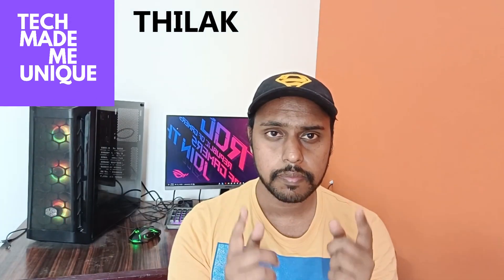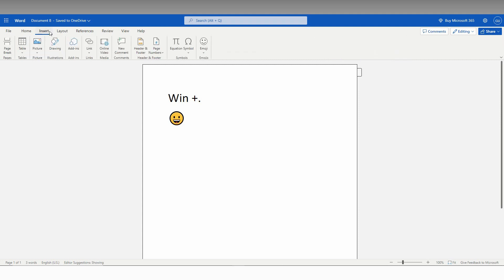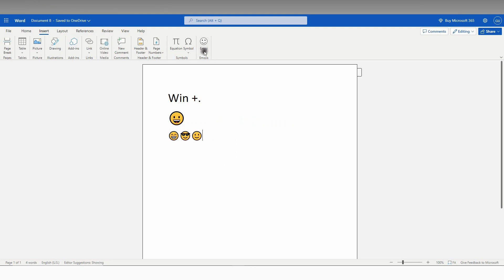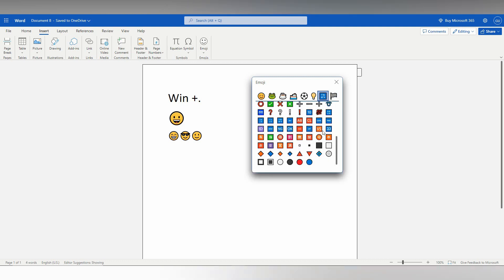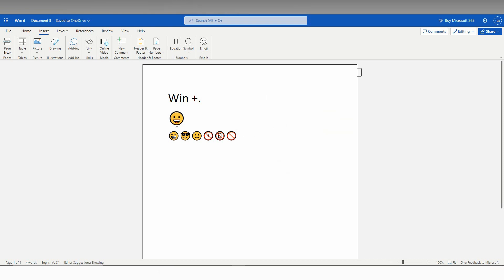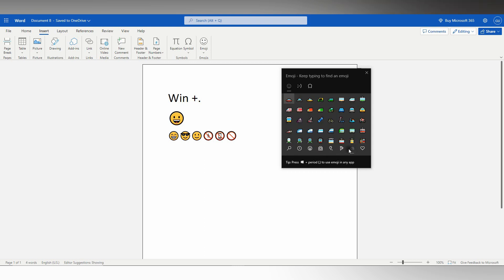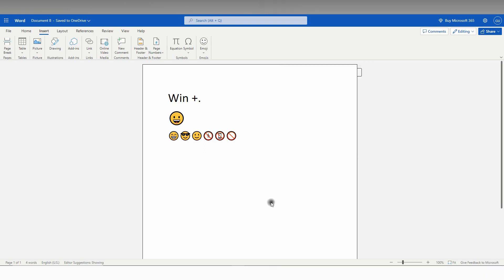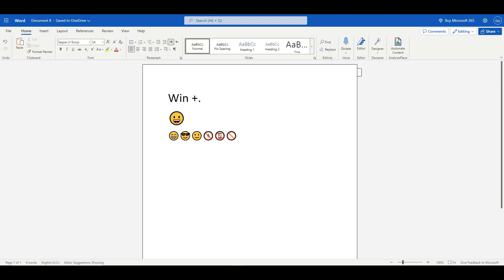How to insert emoji in ms office word web | microsoft word web tutorial